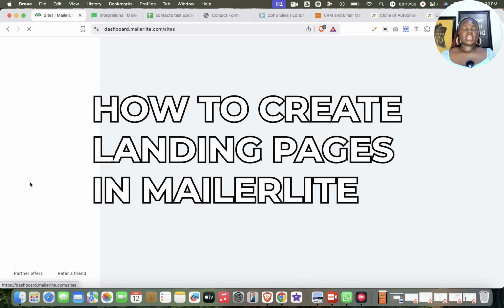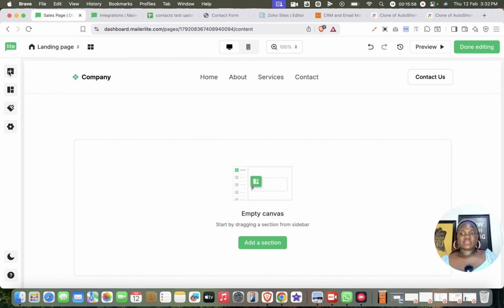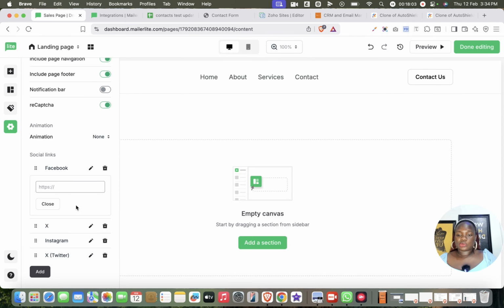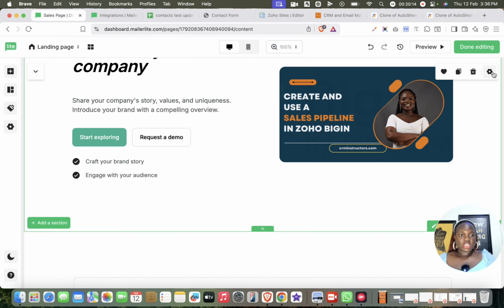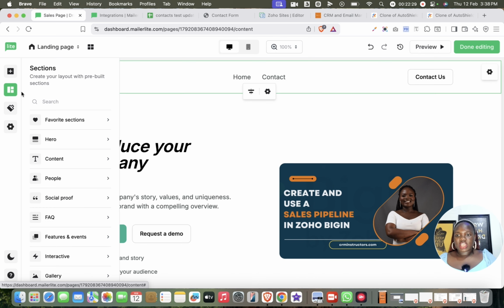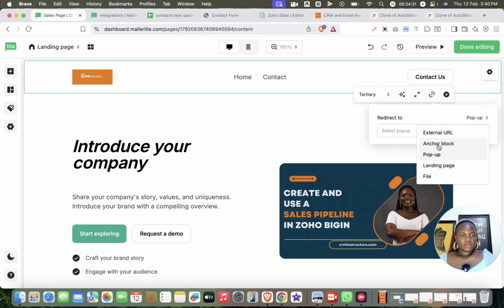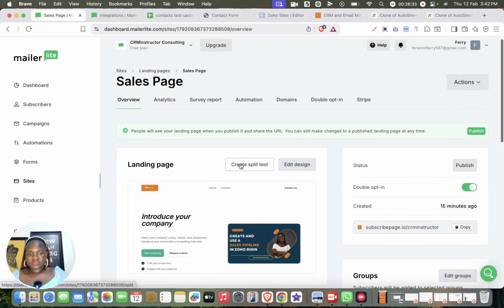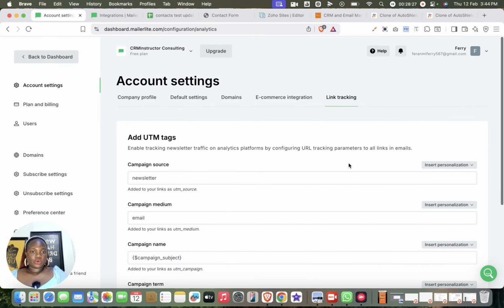How to Build Your First Landing Page in MailerLite (Full Tutorial)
In this video, you'll learn how to create a landing page in MailerLite that captures leads and helps you grow your email list.

Whether you're promoting a product, offering a lead magnet, or running a special campaign, a well-designed landing page is essential to convert visitors into subscribers.

You’ll learn how to:

Design and customize landing pages
Use MailerLite’s drag-and-drop builder
Set up forms, buttons, and content for maximum conversion

By the end of this tutorial, you’ll be able to launch your own landing page in minutes — even if you have no design experience!

At CRMInstructors, we offer free consultations where we help you build and optimize your email marketing system. We’ll work with you to create a landing page strategy that gets results.

, and we'll gladly assist you!